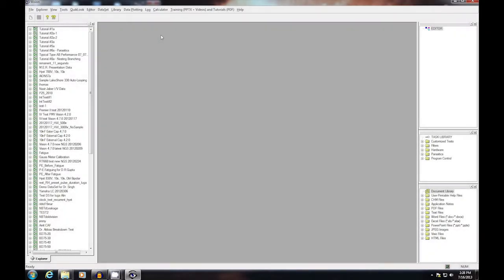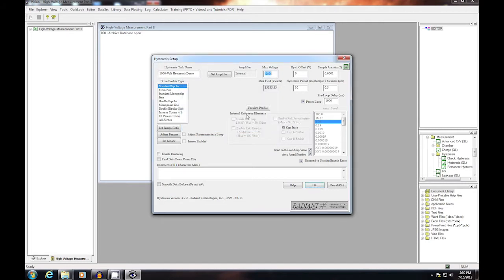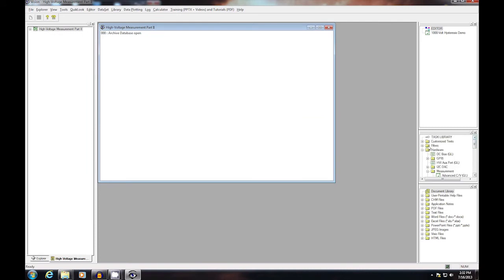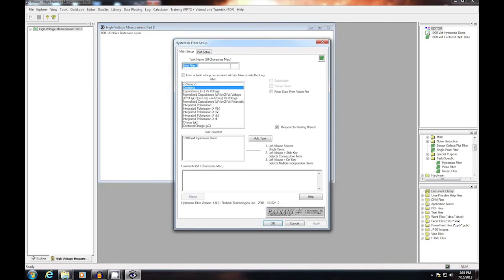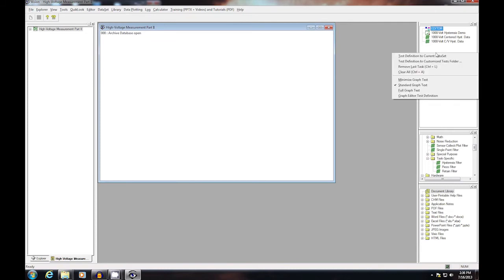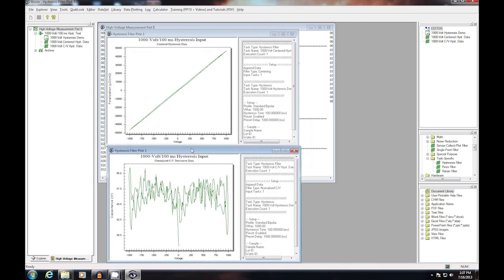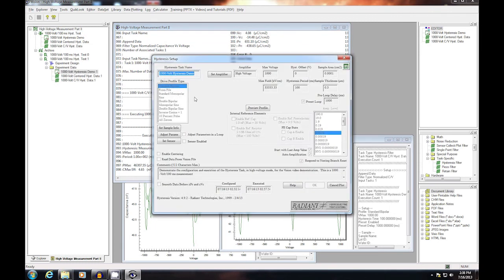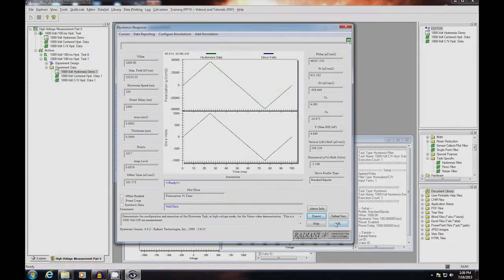High Voltage Measurement Configuration 2